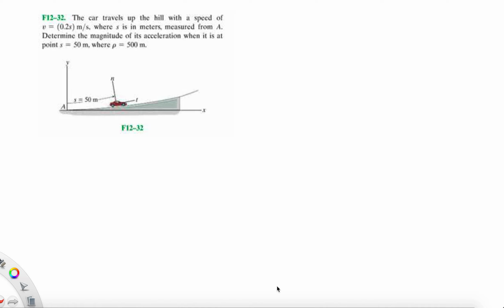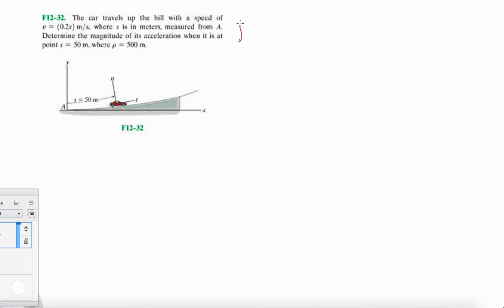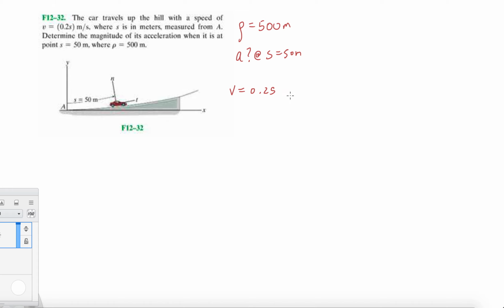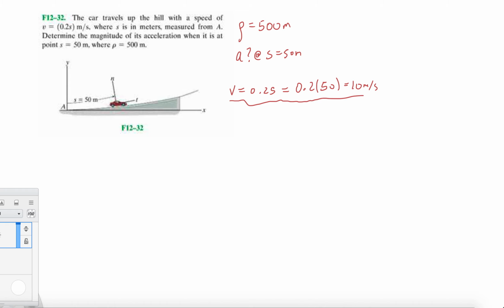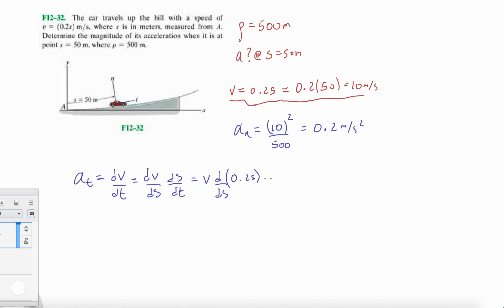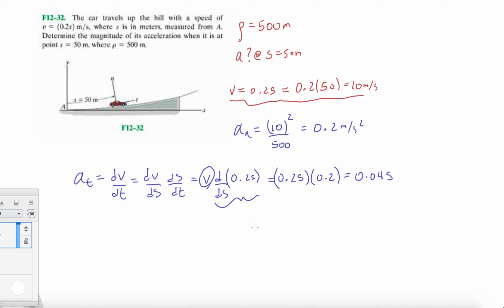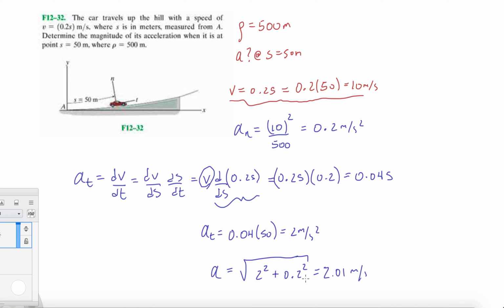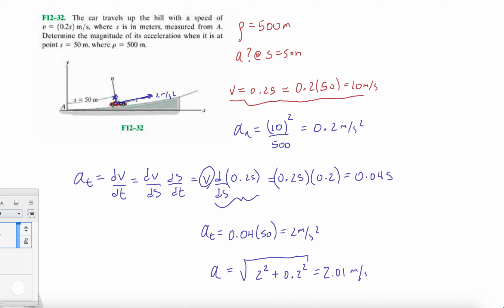Problem F12-32 Dynamics Hibbeler 13th (Chapter 12)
The car travels up the hill with a speed of v = 0.2s m/s, where s is in meters, measured from A. Determine the magnitude of its acceleration when it is at s = 50 m, where rho = 500 m.